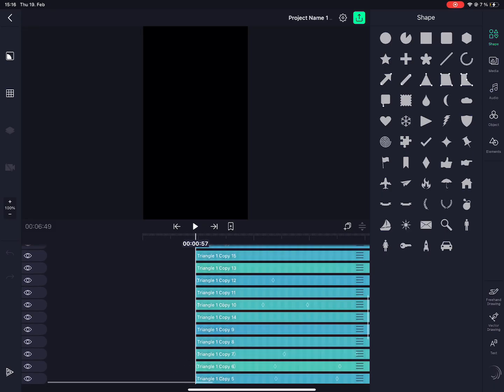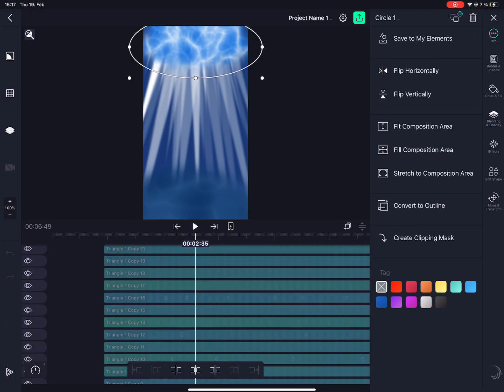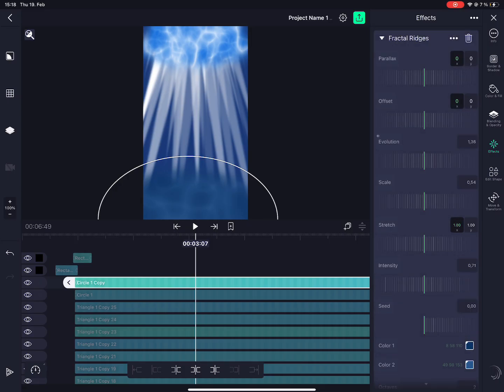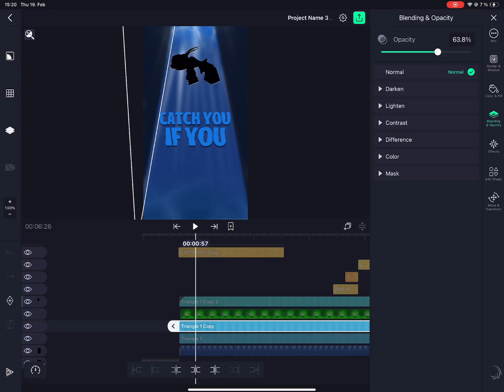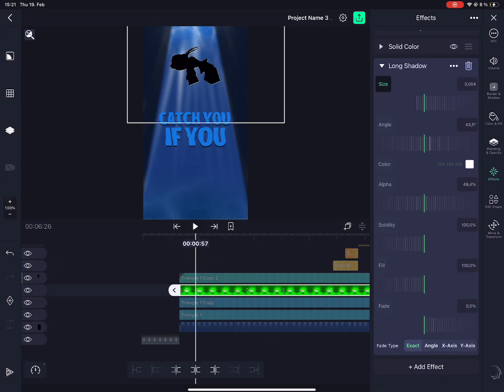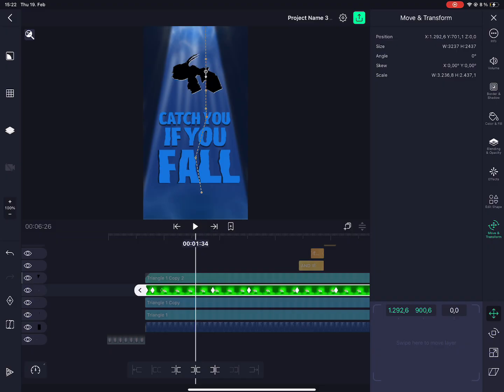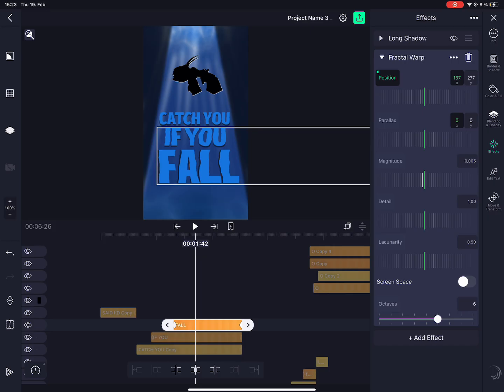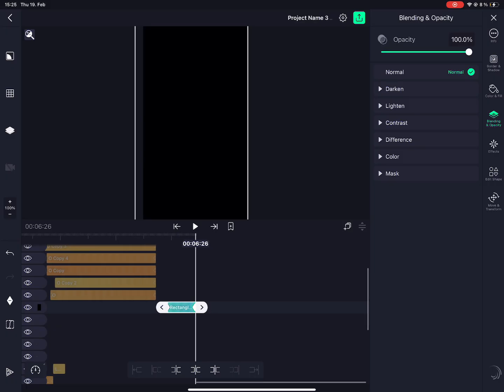CATCH YOU IF YOU FALL ROBLOX EDIT TUTORIAL 🫧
Add/Follow me on Roblox: strawberryquiq

▶️ My Catch You if You Fall edit was done in two projects in Alight Motion
▶️ It took around 4 hours to finish this edit, so be patient and don't worry if something doesn't go well right away!

PLEASE NOTE: The effects Fractal Warp and Fractal Ridges are only available with the PAID version of Alight Motion!

Chapters:
Intro 00:00 - 00:29

Background edit:
Transition 0:30 - 0:48
Light rays 0:49 - 1:32
Water surface 1:33 - 2:24
Bottom of the water 2:25 - 2:44

Main edit:
Shading 3:03 - 3:43
Avatar 3:44 - 5:29
Text 5:30 - 6:58
Bubbles 6:58 - 7:19
End transition 7:20